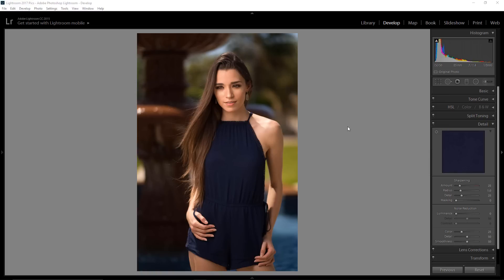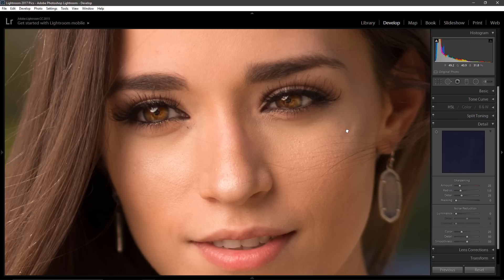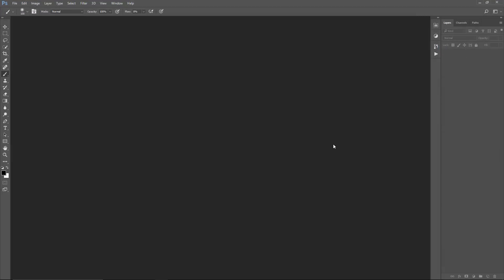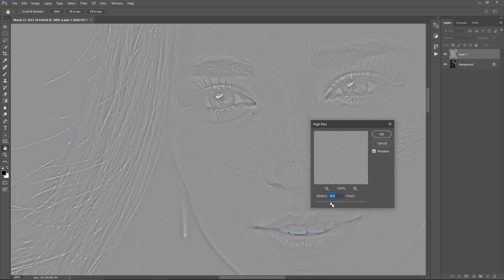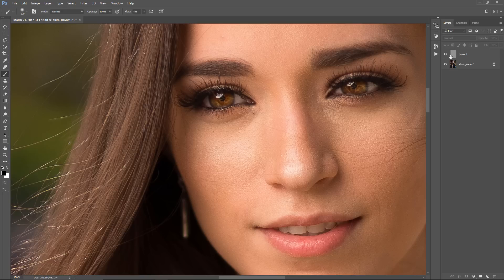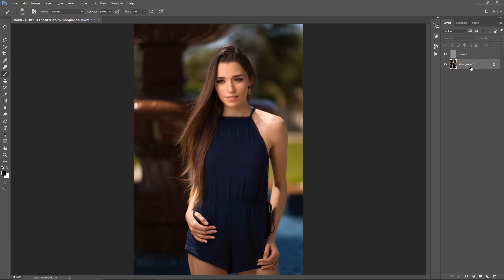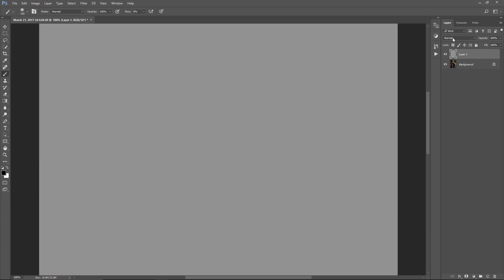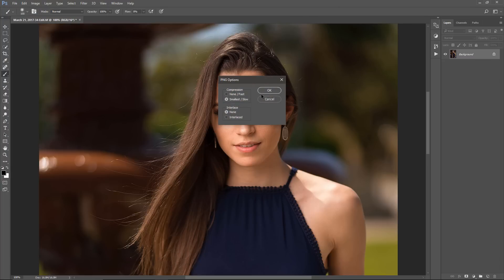Tutorial - How to Sharpen, Resize, & Save Your Photos To Make Them Look Awesome on Facebook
Since you guys asked for it, this is how I sharpen, resize, and save my photos to make them look awesome on Facebook. =)

Best Deals for Camera Gear